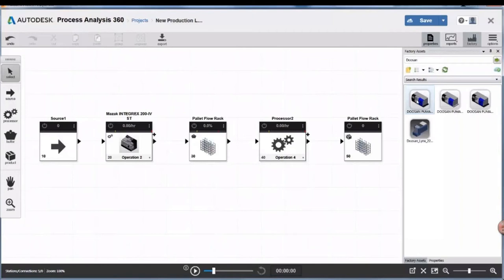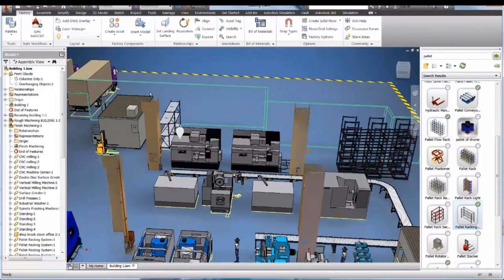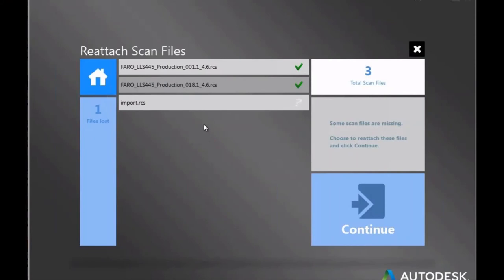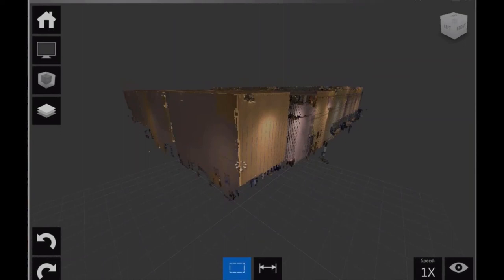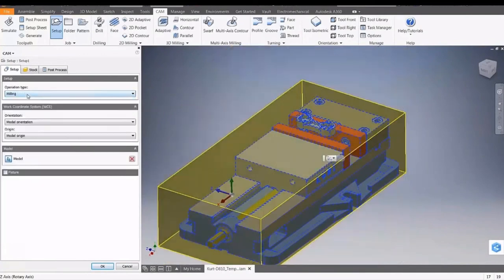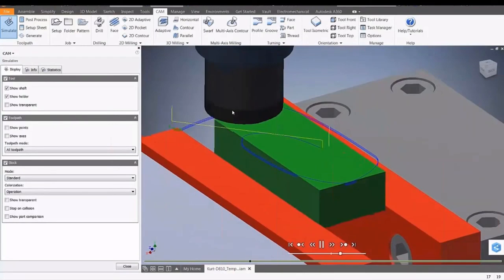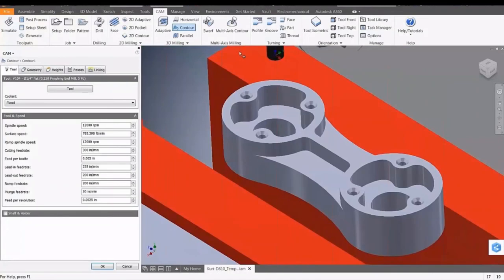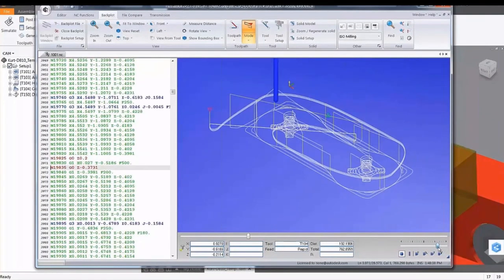Product Design Manufacturing: Integrated CAM and Digital Factory